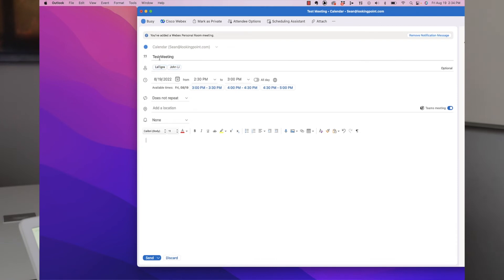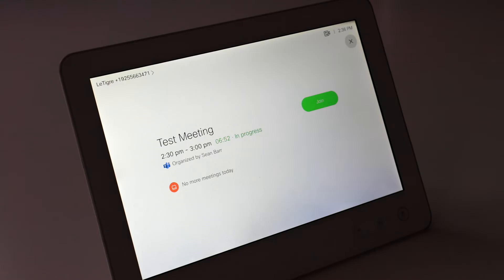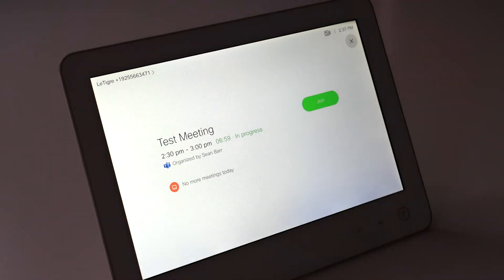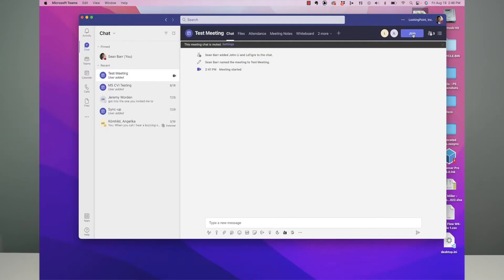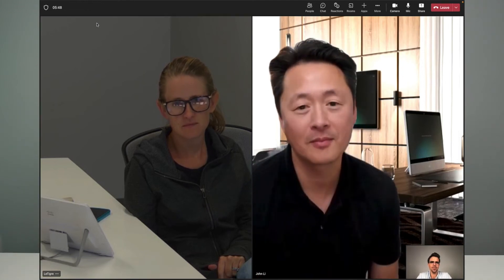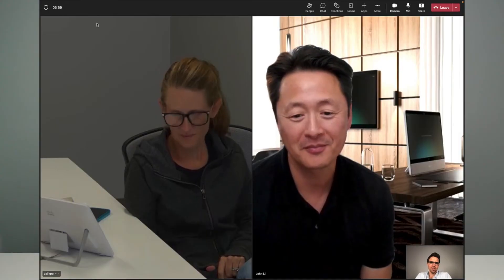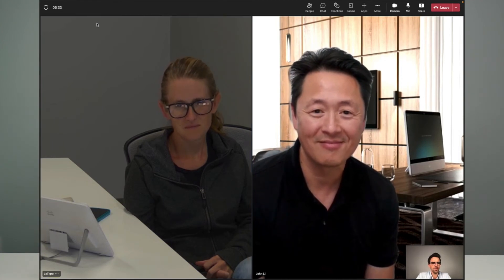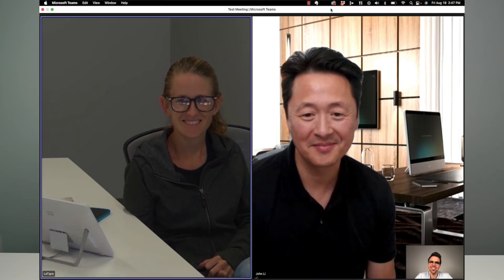How To Natively Join a Microsoft Teams Meeting from a Cisco Video Endpoint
In this video, we are showing you how to easily (and natively) join a Microsoft Teams Meeting from 3 different Cisco Video Endpoints! Check it out!!